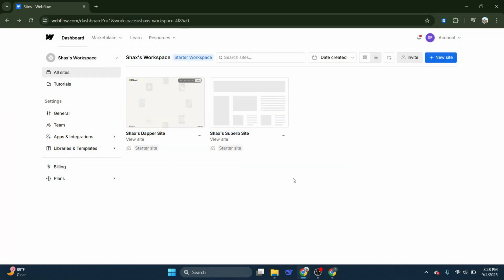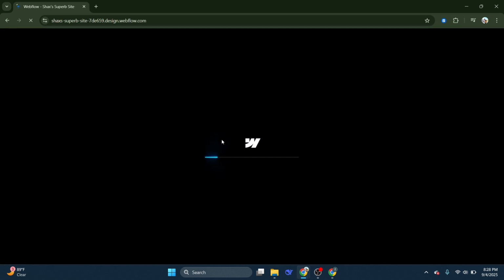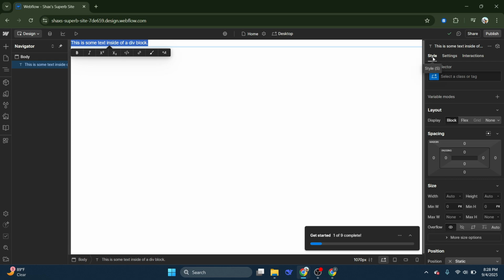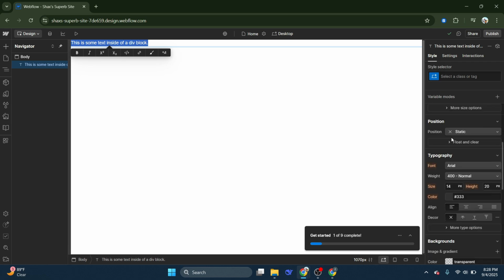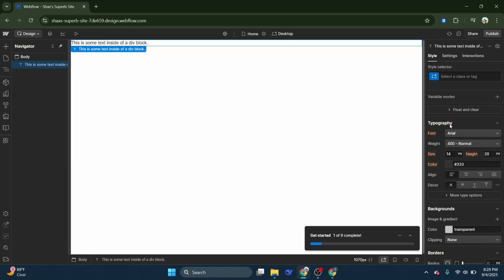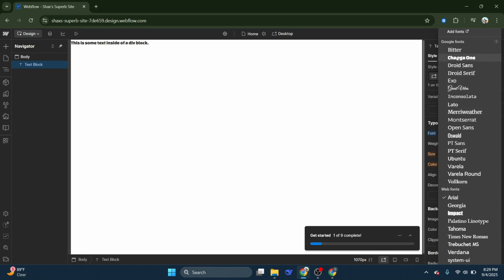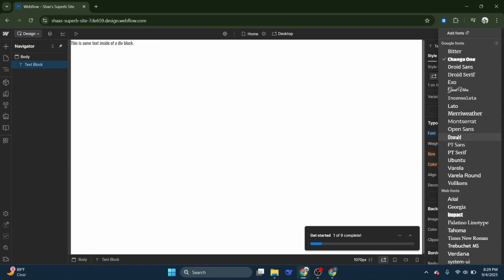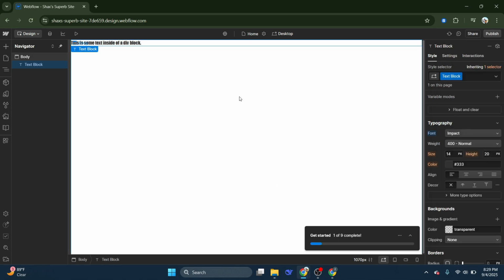How To Quickly Change Font In Webflow (Easy 2025 Guide)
In this tutorial, I’ll show you how to quickly change fonts in Webflow step by step. Learn how to customize typography, apply Google Fonts, and style your website design easily in 2025.